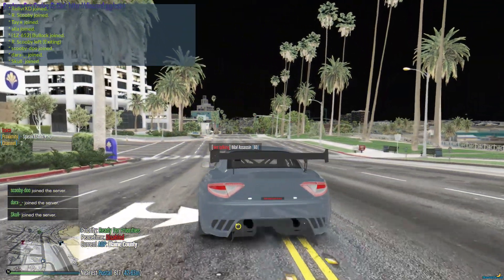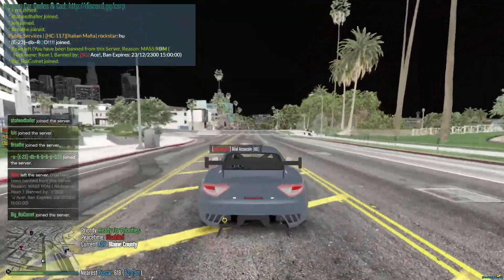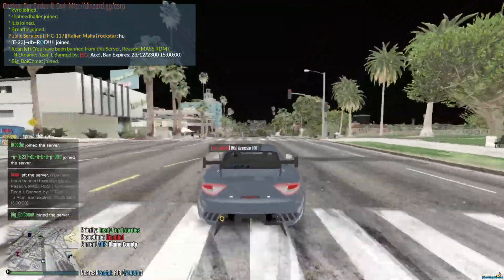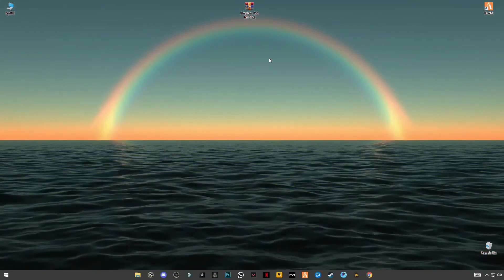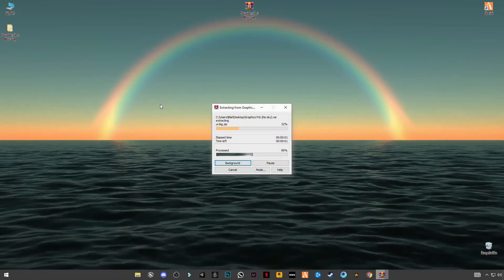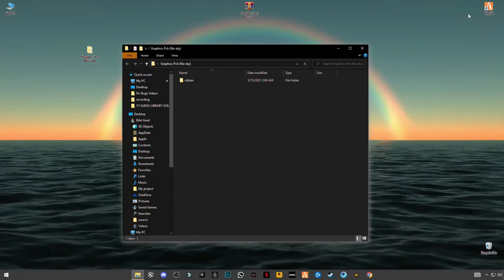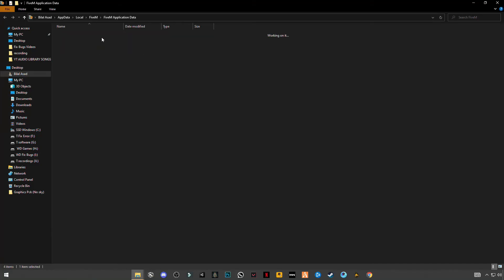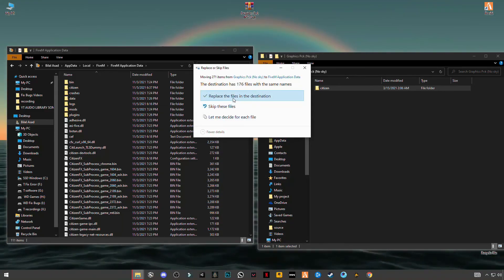FiveM Graphics Pack - No Sky, No Sun, Clear Weather | How To Fix FPS Drop In 2021 | Increase FPS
▶FiveM (GTA V) - How To Fix FPS Drop In 2021 | Fix Lag - No Sky, No Sun | Increase FPS & Boost FPS!
RAM:   8 GB ddr3 1600 MHz
Windows: 10 pro 64 bit
GPU:   R9 270 2gb AMD Dataland
Moniter: 60 Hz
Power supply: 500 mw